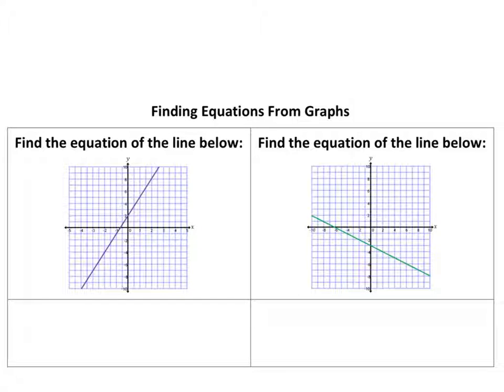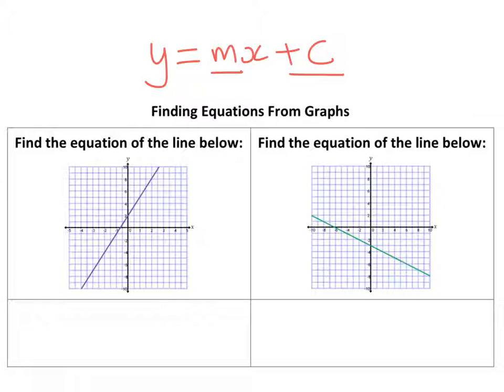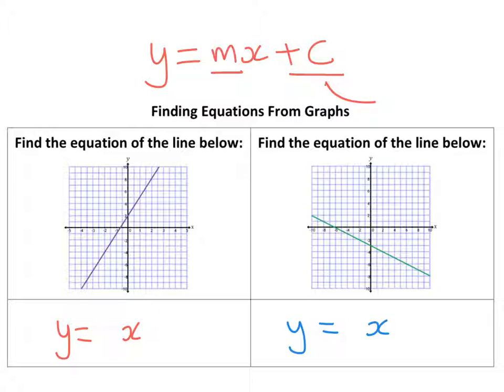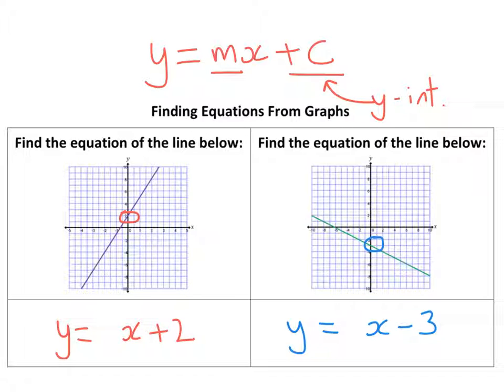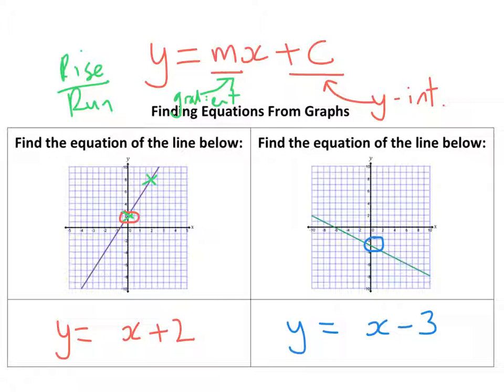Finding Equations From Graphs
This shows how to find the equation of a line using y=mx+c; two example involving fractional and negative gradients.